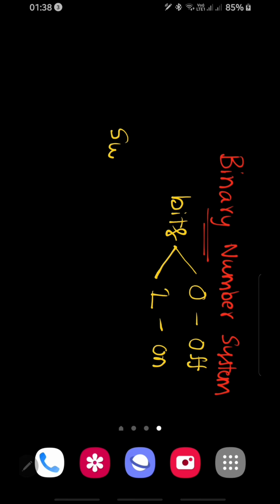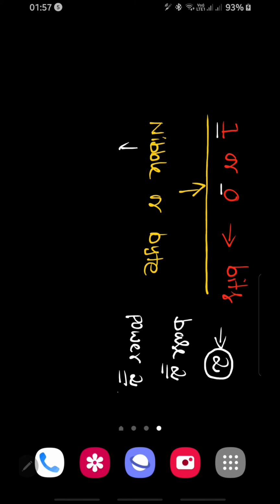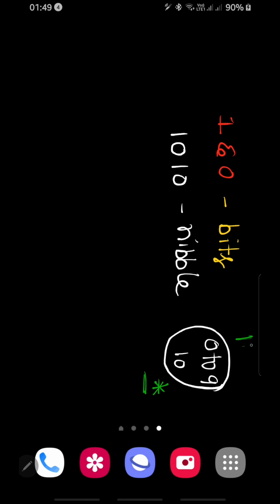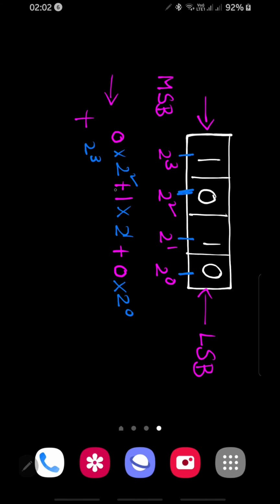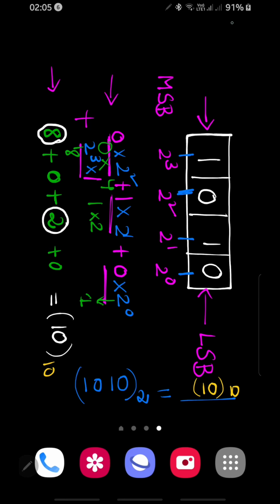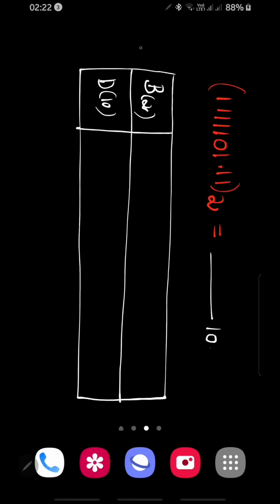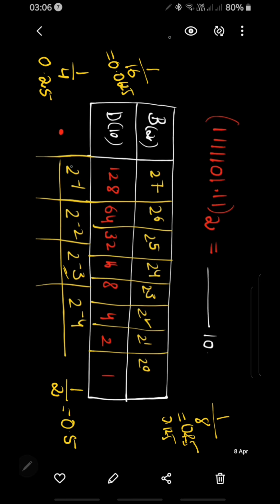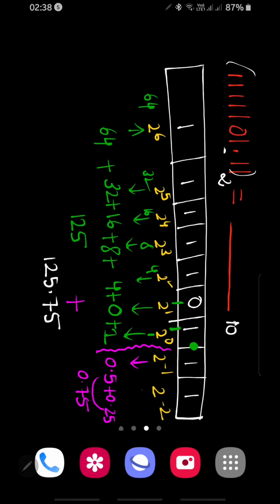Binary Number System and convert Binary to Decimal Number system